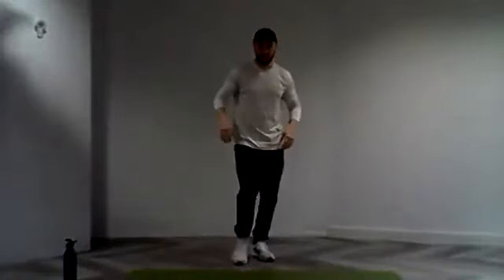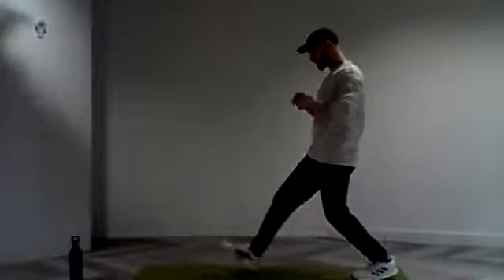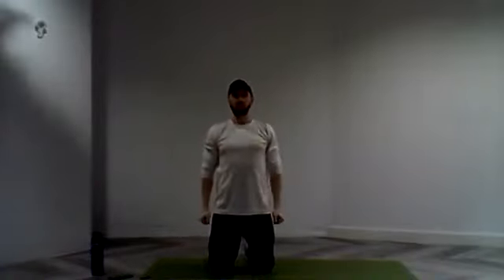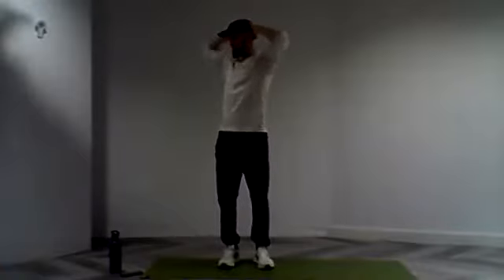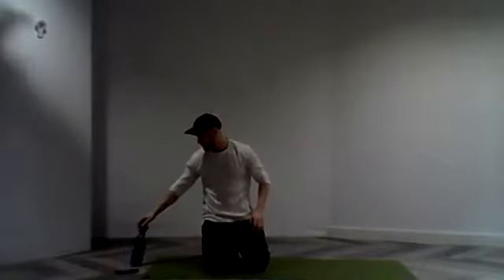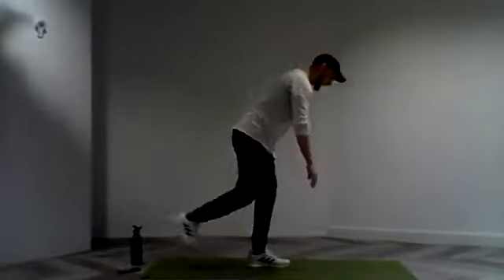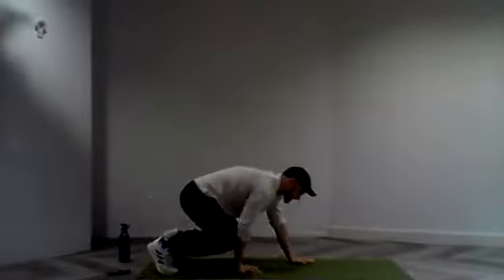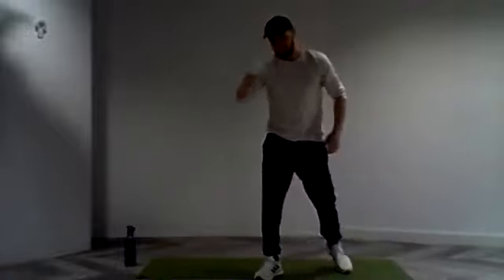Westside Wellbeing Wednesday Circuits workout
Circuit training is a workout that involves rotating through various exercises targeting different parts of the body. By focusing on different muscle groups in a short amount of time, this is an effective exercise method that can be incorporated into and help promote a healthy lifestyle.